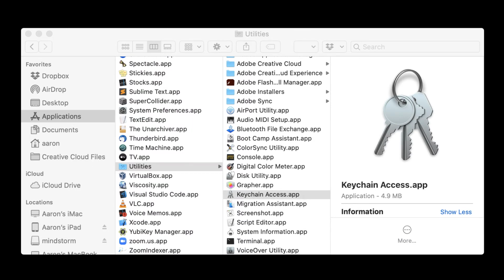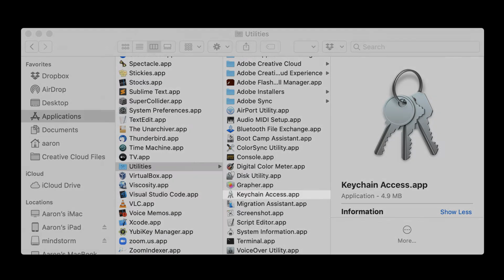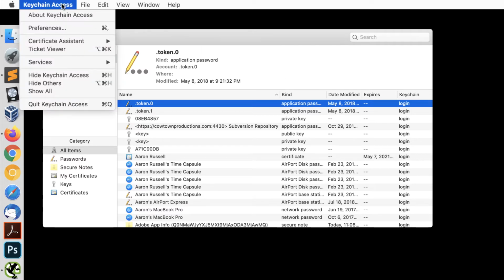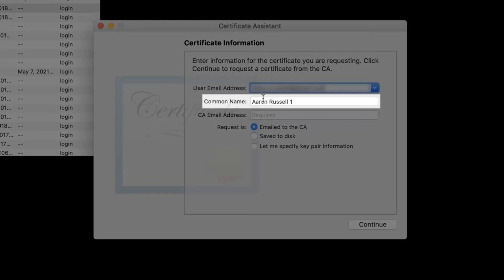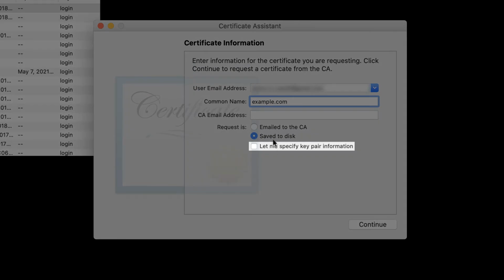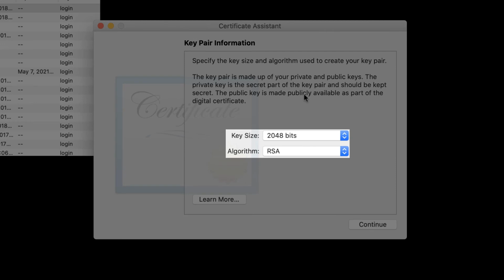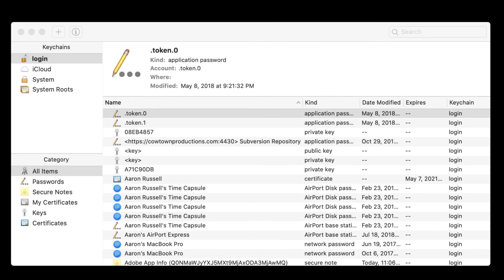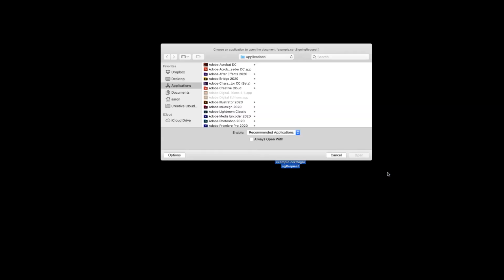How to Generate a Certificate Signing Request (CSR) in macOS Keychain Access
Did you know you can generate a CSR using macOS? In this video, we walk you through how to create your own CSR, so you can get one step closer to the assurance and encryption that comes with an SSL/TLS certificate. Visit SSL.com for the full article.